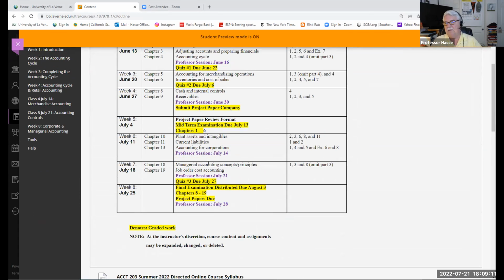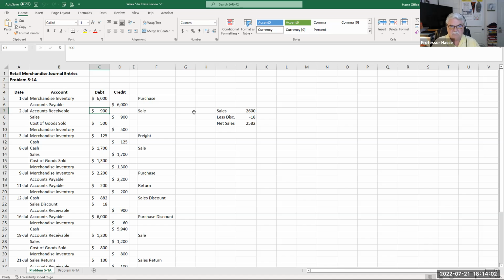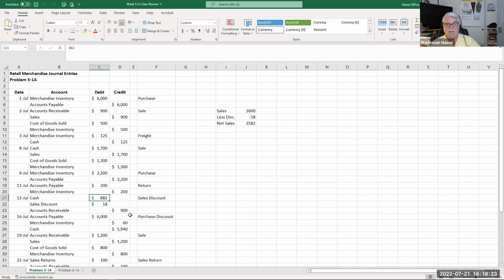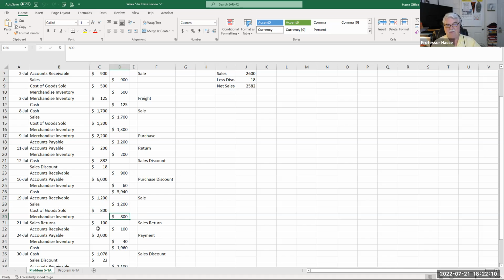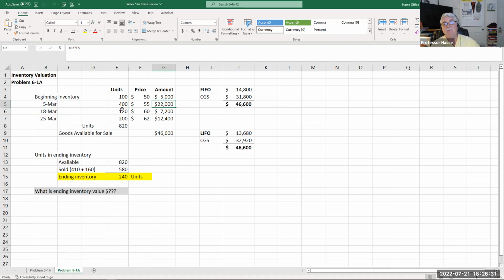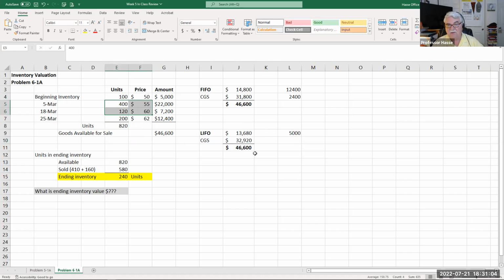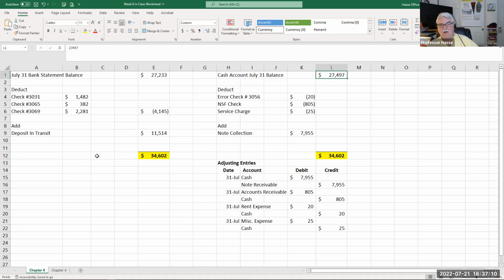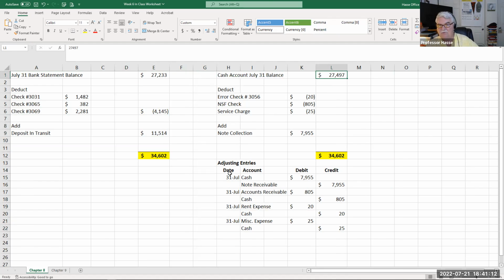ACCT 203 July 21 Lecture Video